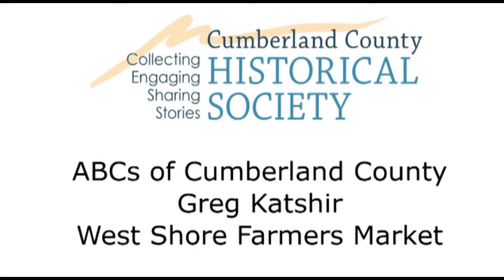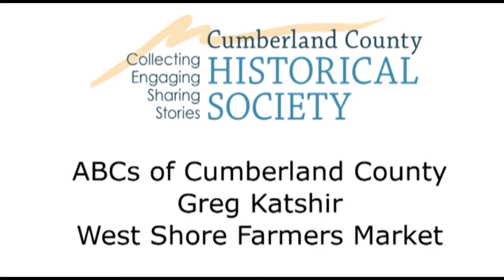W is for West Shore Farmers Market - ABCs of Cumberland County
Greg Katshir joins CCHS to discuss the history of the West Shore Farmers Market in Lemoyne, PA.

Part of the Cumberland County Historical Society's 10 minute talk on Facebook every fortnight on Facebook.